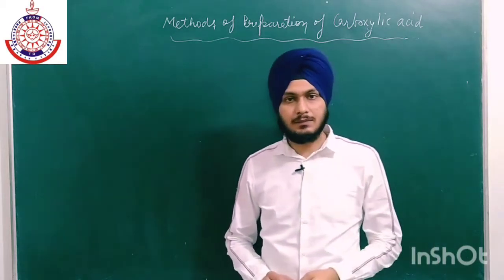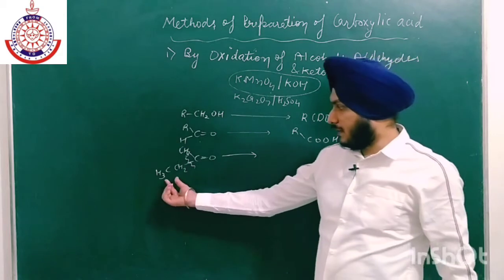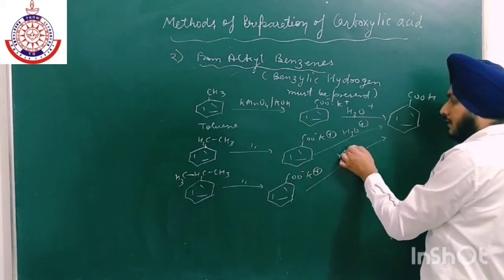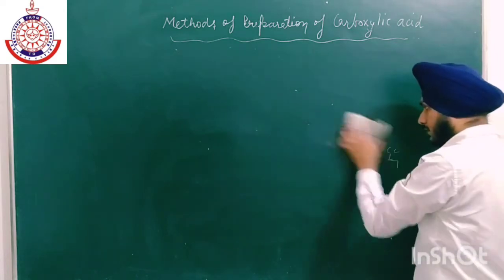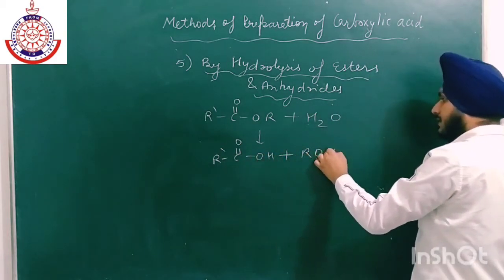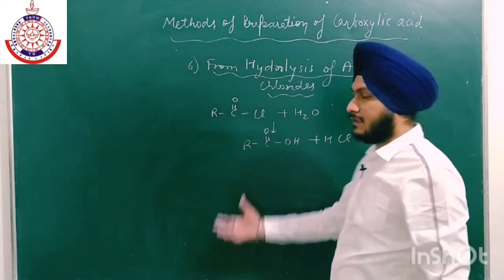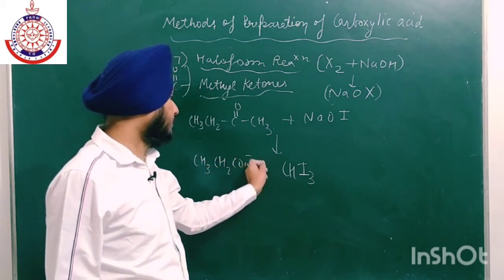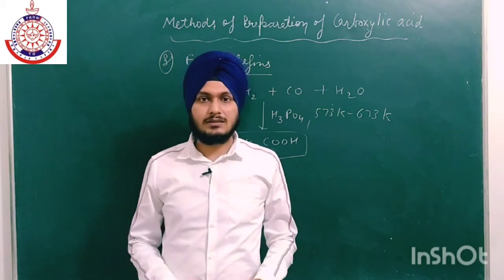CLASS 12th|METHODS OF PREPARATION OF CARBOXYLIC ACIDS(Lec-4)